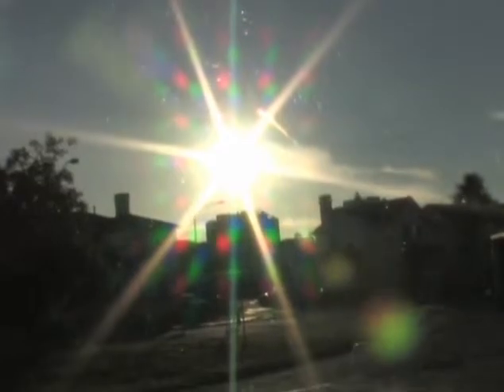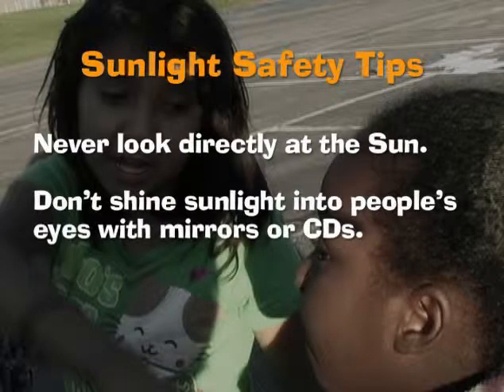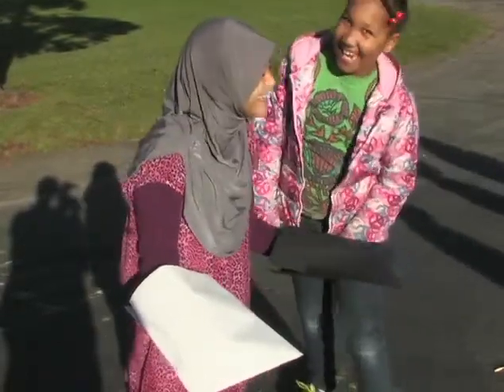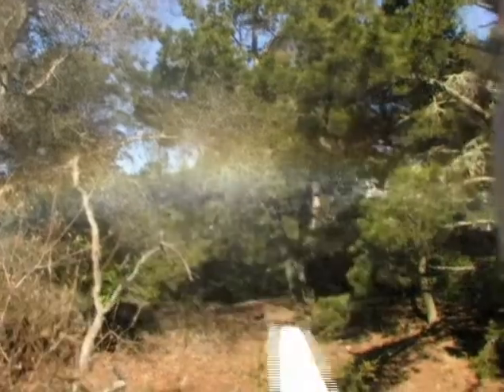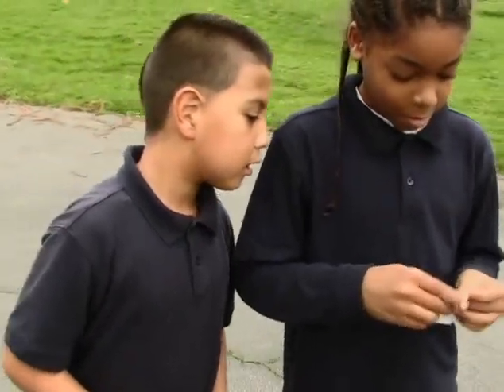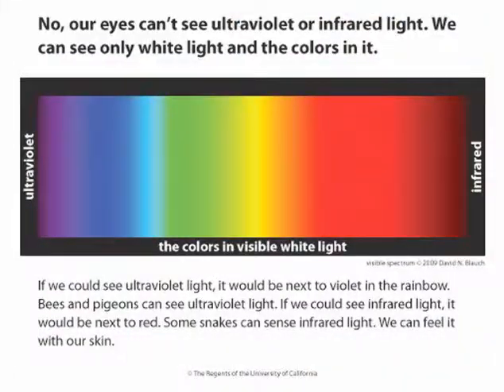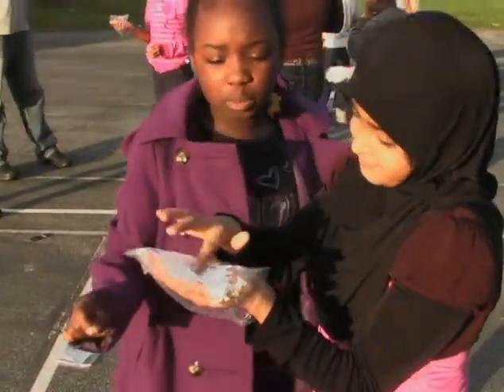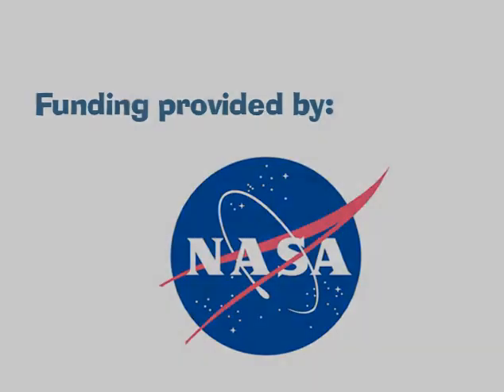AfterSchool KidzScience™: Sunlight Science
The Sunlight Science video provides demonstrations of the kit's activities, including making rainbows and sun prints, and using UV beads to test how well various materials block ultraviolet light. You'll become familiar with the learning goal that sunlight is made both of light we can see and light we can't see—such as ultraviolet and infrared light. You can watch the Sunlight Science video clip before starting the Sunlight Science kit and between sessions for a quick review.